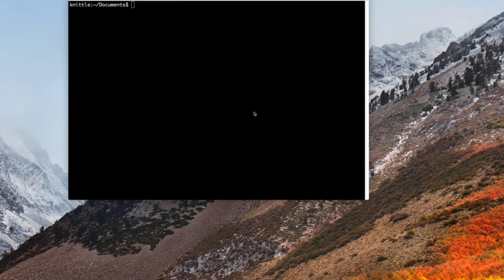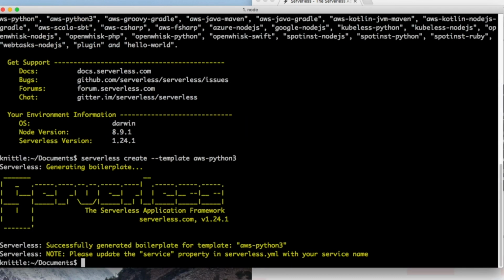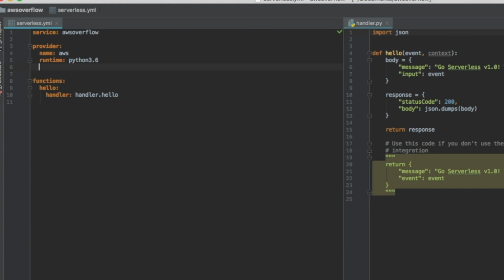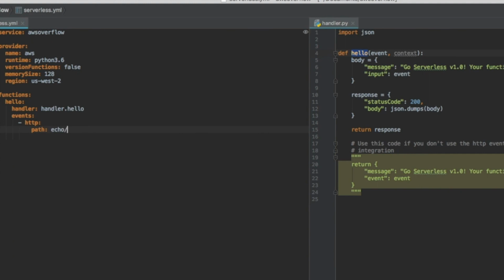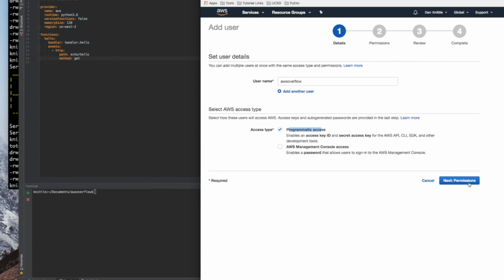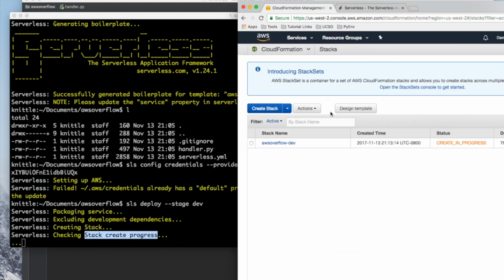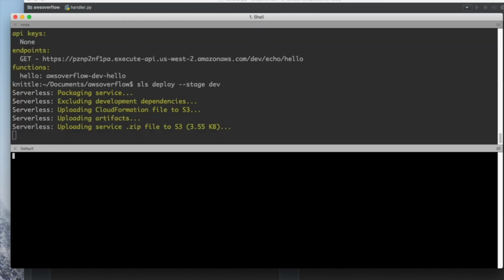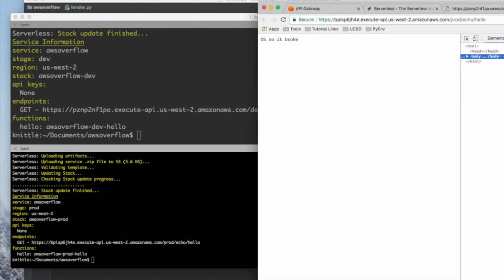AWS Serverless Tutorial - AWS Lambda + Python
This tutorial will show you how to create a python function then deploying to aws lambda and creating a URL which triggers the lambda function from AWS API Gateway. We're using the serverless framework to manage it all.

Install nodejs: brew install node

branch: slsSetup